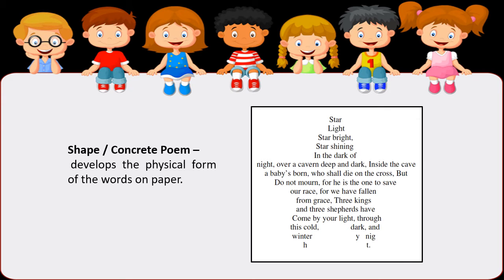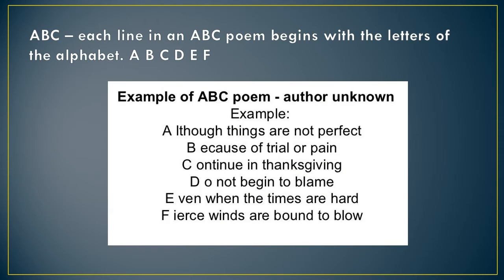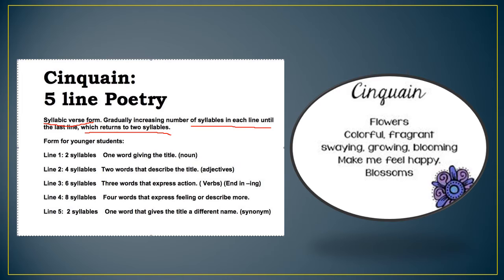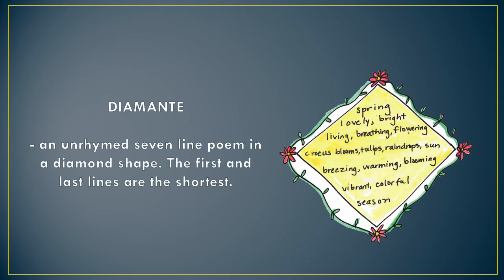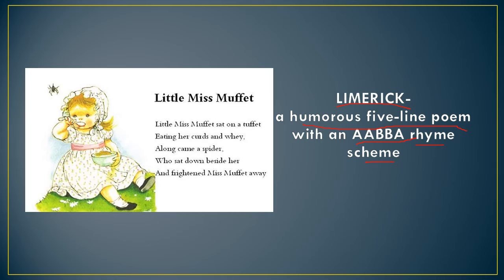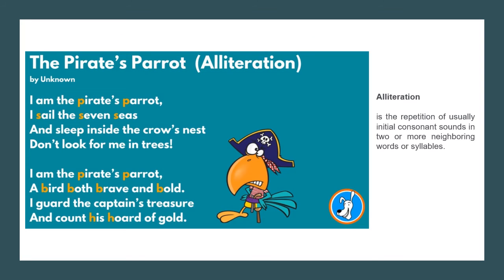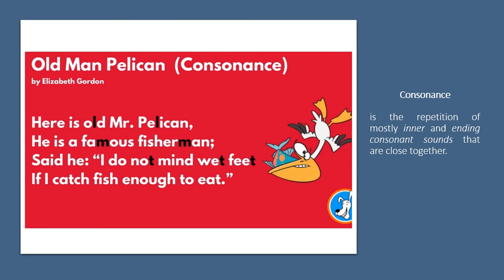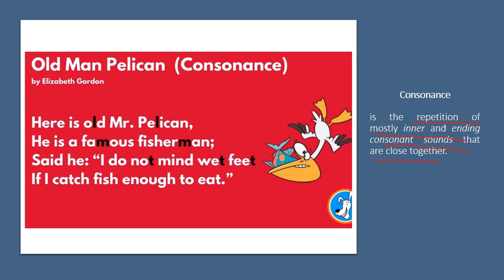Types of Poem | Sound Devices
This video is intended for EEM 115 students.